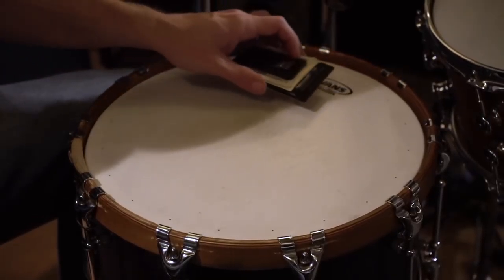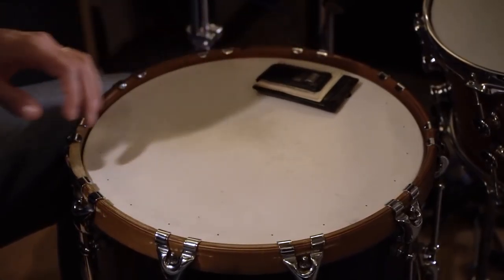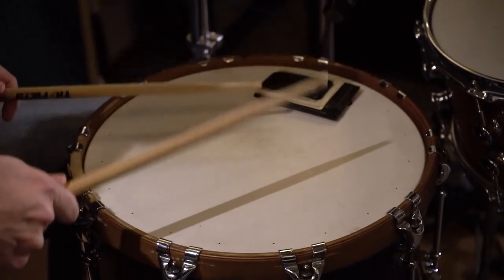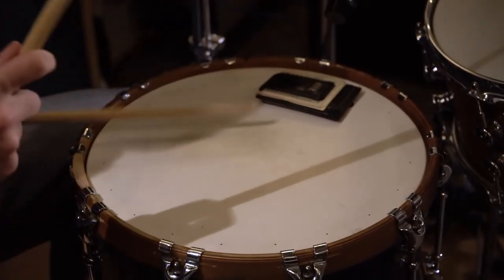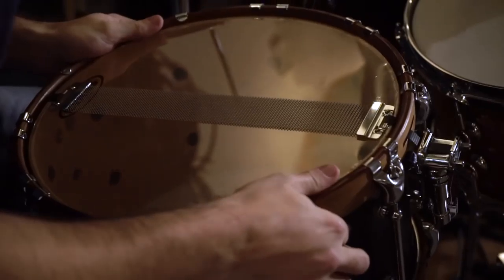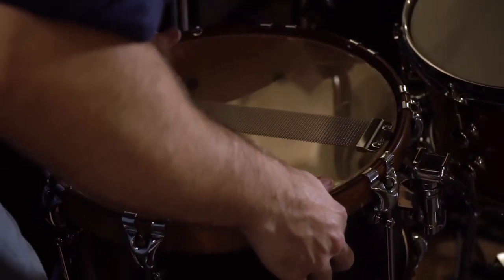Five Tips For Getting A Snare Drum To Sit Perfectly In A Mix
Vintage King's Bryan Reilly talks about five unique techniques that will help you nail your snare tone during the tracking process and get you ready for mixing. Watch our video and head over to the Vintage King blog to learn more about each method